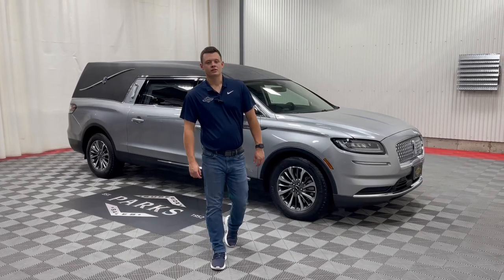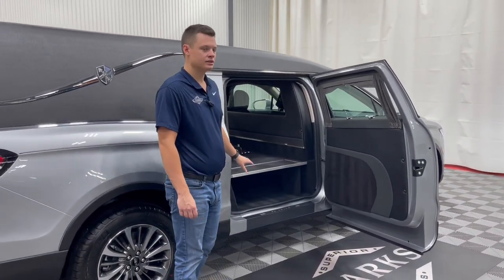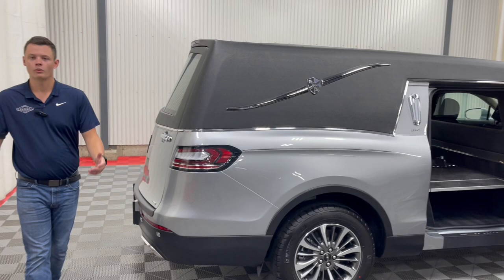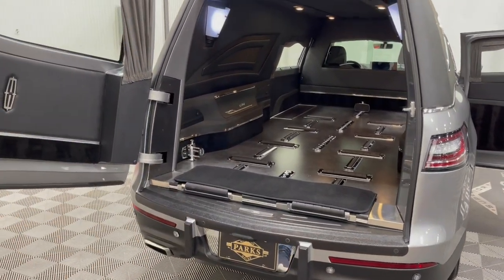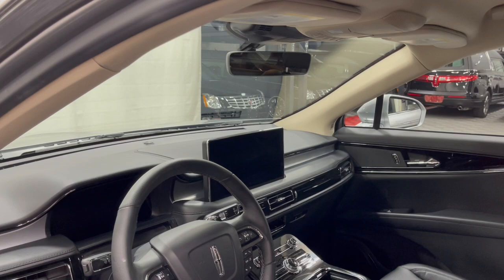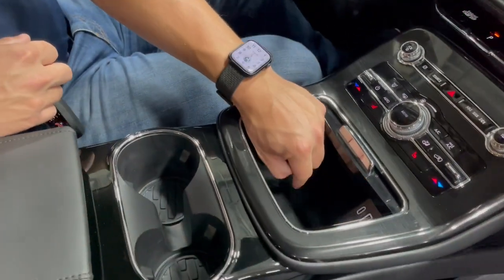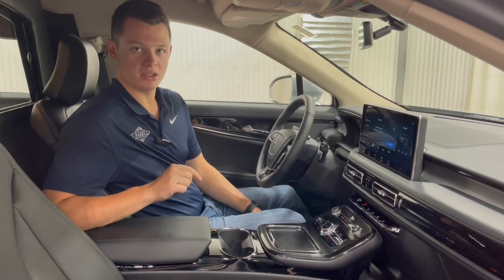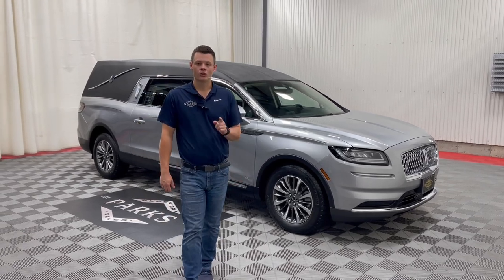2023 MK Coach Lincoln Nautilus "Legacy" DEMO (PBL05736)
Offering luxury at a great value, the 2023 MK Lincoln Nautilus "Legacy" Hearse in silver with black top is built to serve and priced to save. This beautiful new design will set you apart from other funeral homes and allow you to distinguish your service from the competition. Designed with casket or cremation service in mind, this AWD model is filled with features not found anywhere else. Steel roll-cage partition and casket floor are designed to protect your drivers from a break-away casket in the unlikely event of a front or rear collision.